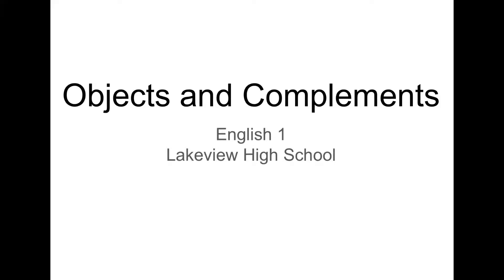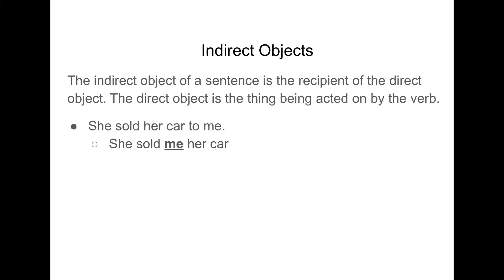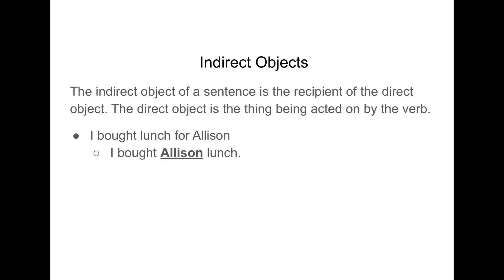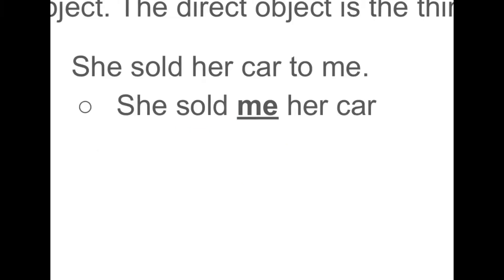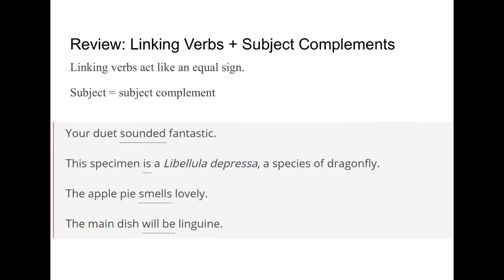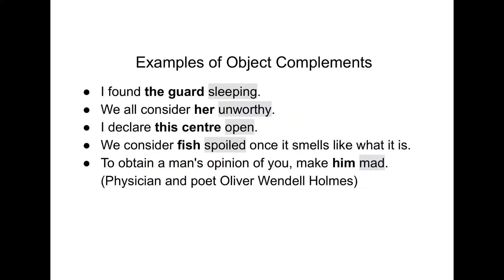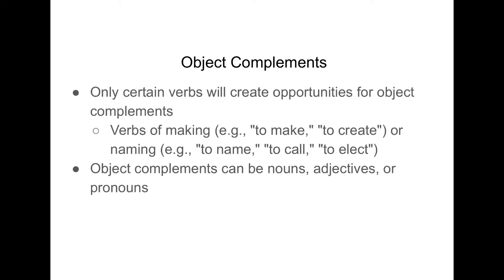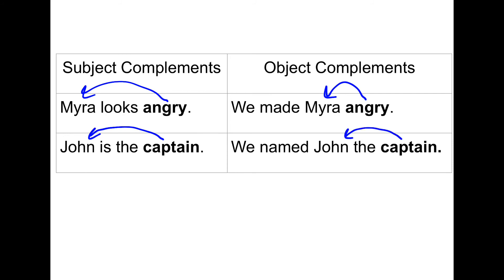Objects and Complements